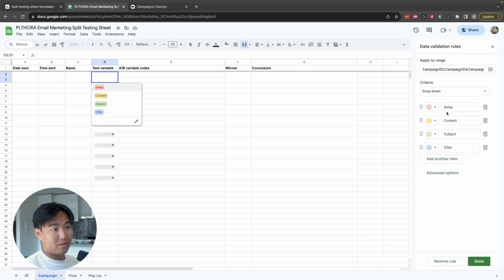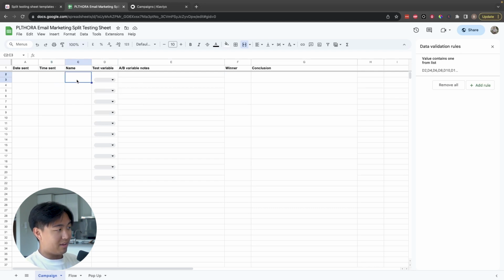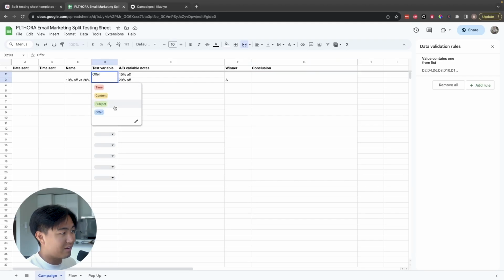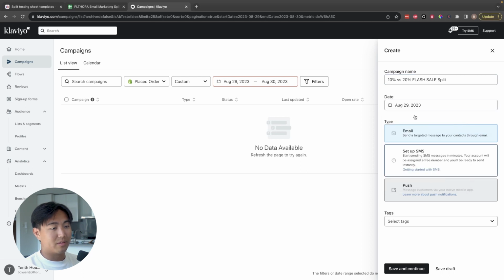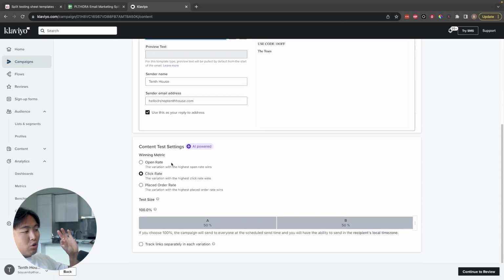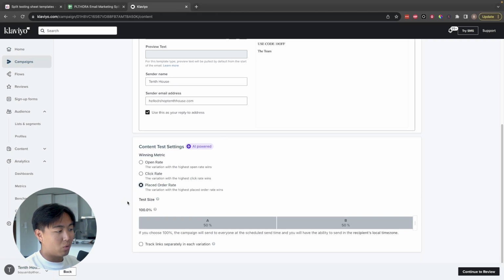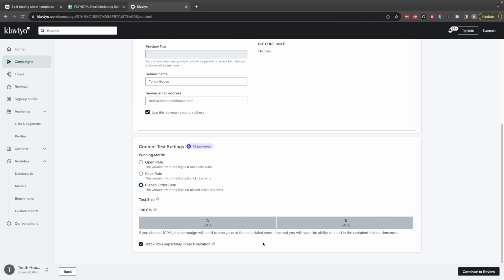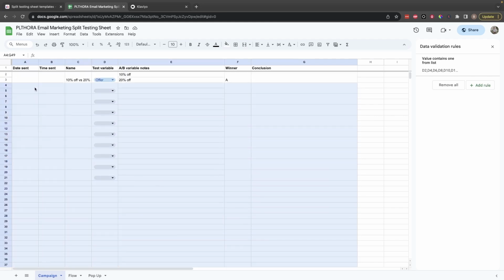Klaviyo Tutorial: How to Split Test Email Campaigns in Klaviyo | Email Marketing Campaign